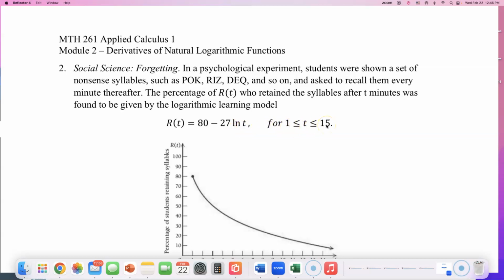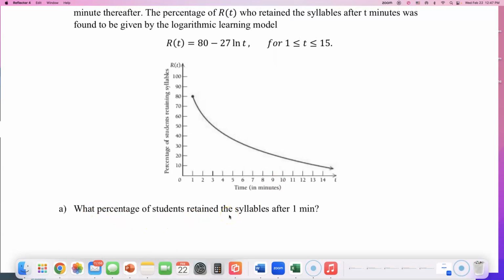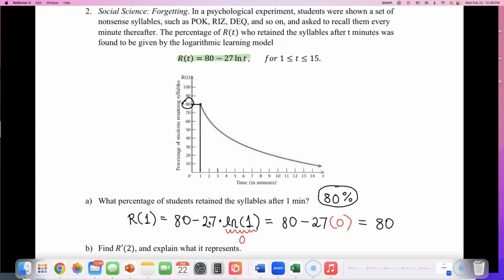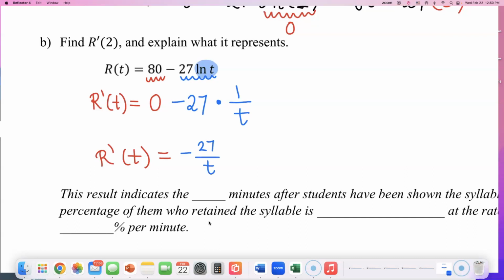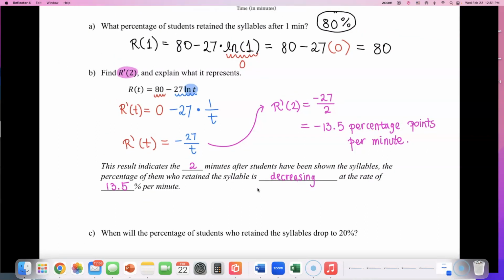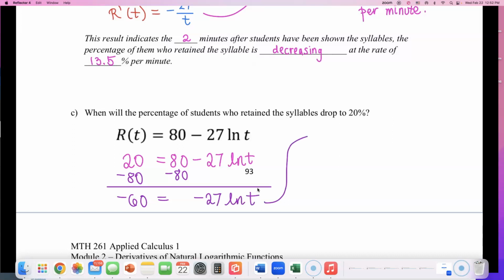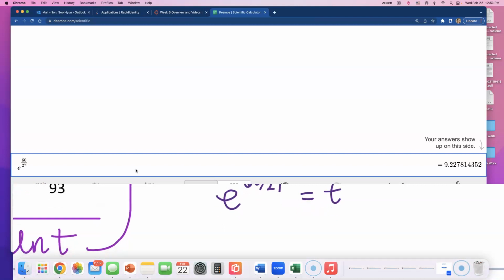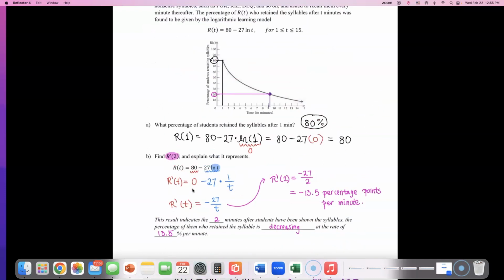MTH 261 Section 2.3 Social Science: Forgetting Example on page 93